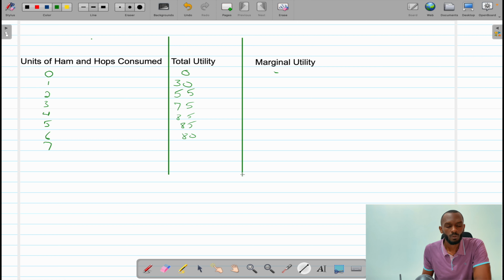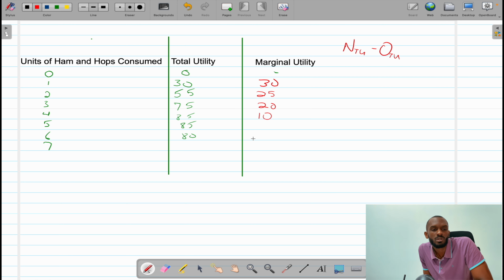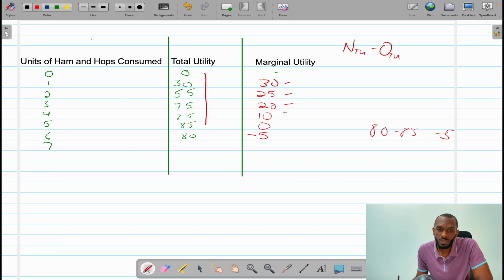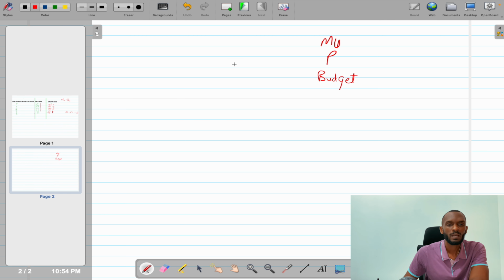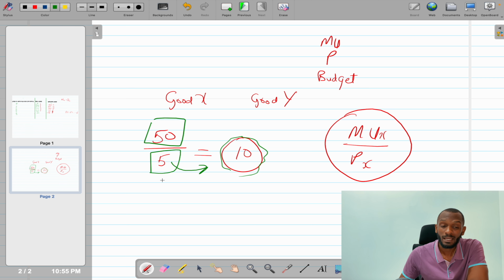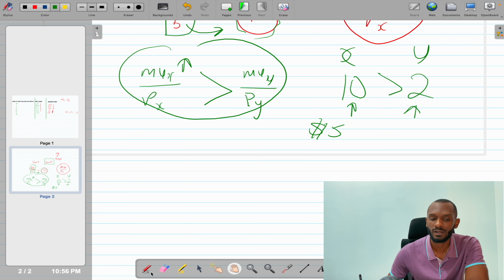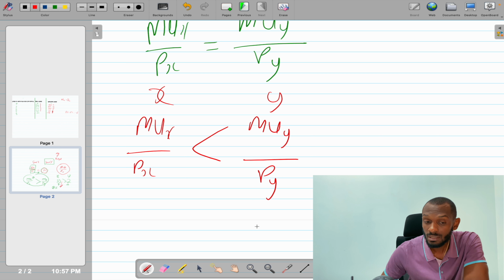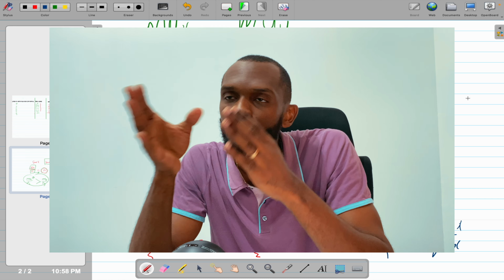CAPE Economics : Cardinalist Approach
Explore the Cardinalist Approach to consumer demand in this detailed lesson, designed for CAPE Economics students. In Episode 3 of our CAPE Economics series, we dive into how the Cardinalist Approach quantifies utility and guides consumer behavior. Learn about total utility, marginal utility, and the law of diminishing marginal utility, and see how these concepts are used to derive the demand curve. Perfect for anyone studying economics or looking to solidify their understanding of consumer theory.